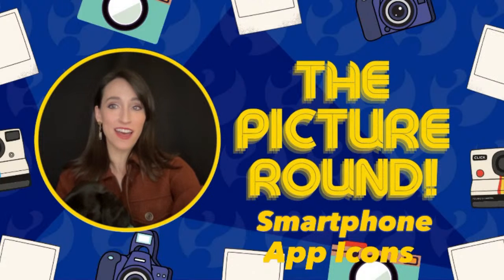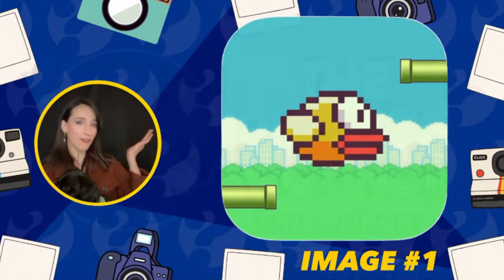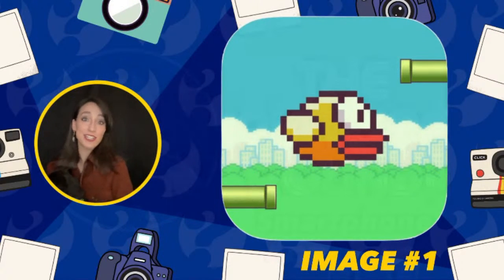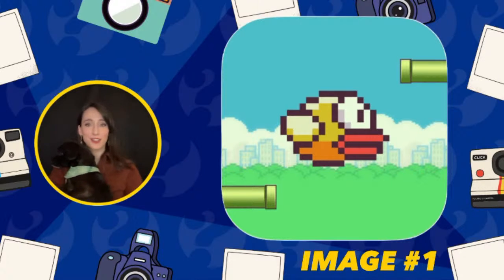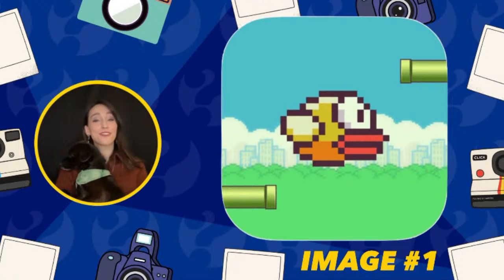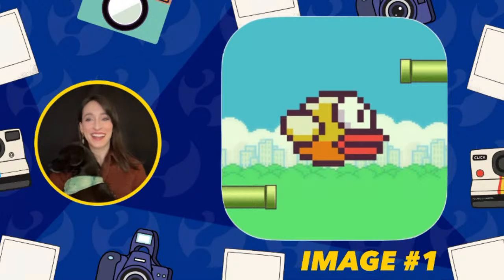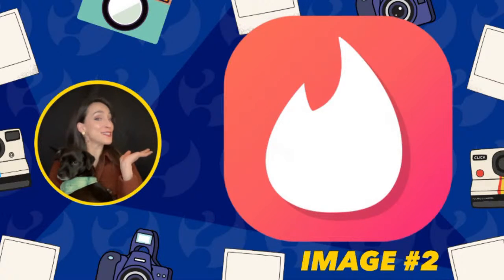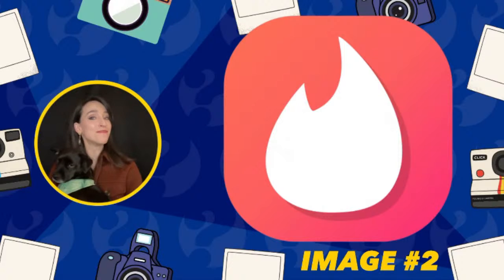Trivia Monday! 2/22/2021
Join us over at play.nyctrivialeague.com for Trivia Mondays! Register your team starting at 7:50pm ET; Question 1 at 8:05pm ET.